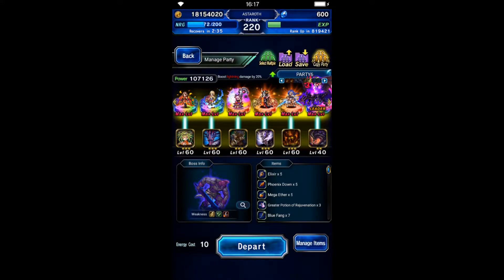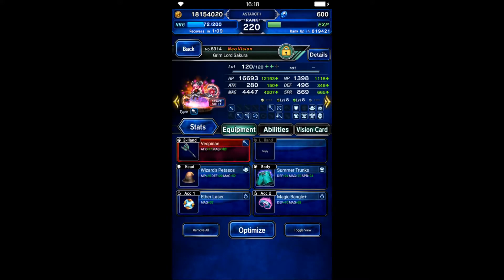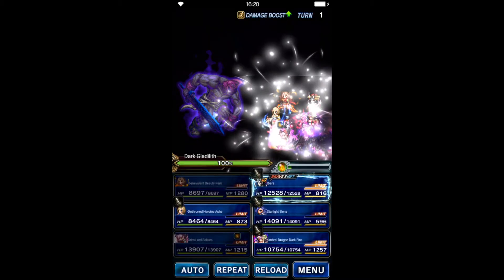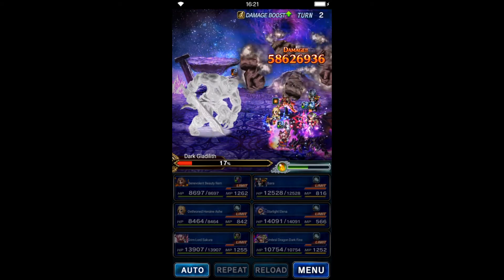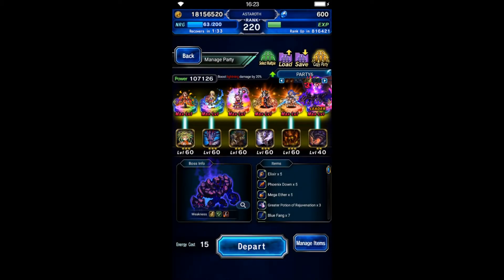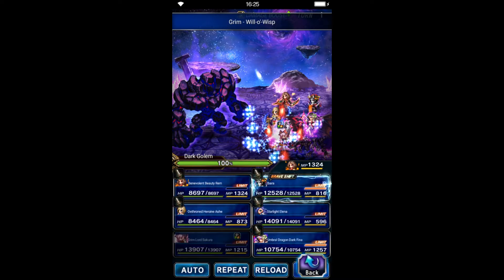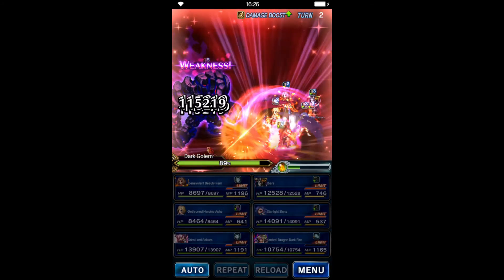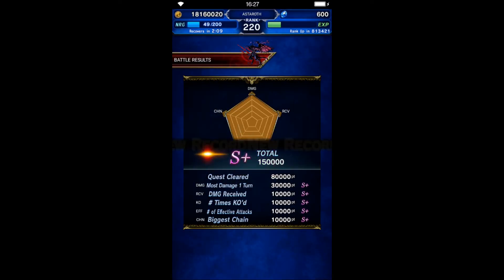[FFBE] Dark Vision #7 Area 3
Magic stage is here. The only source of MAG Stone killer is from Madam Edel but I don't have her. I decided to go with full damage team.